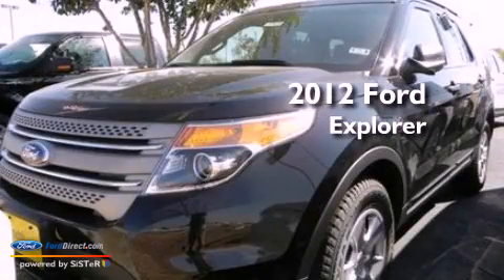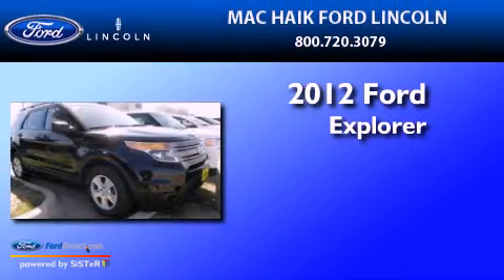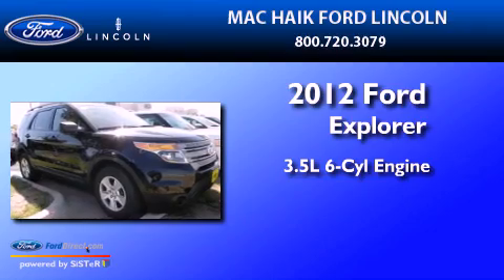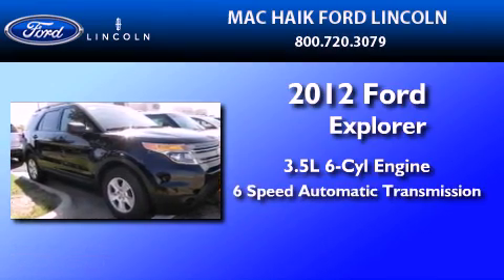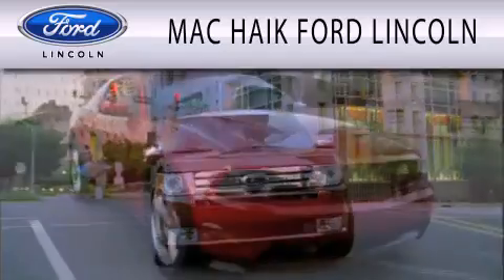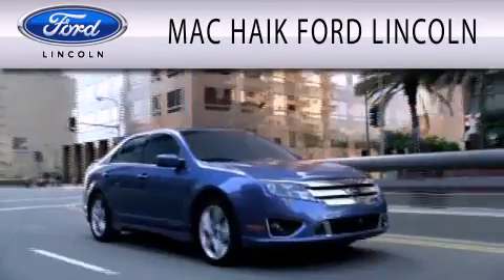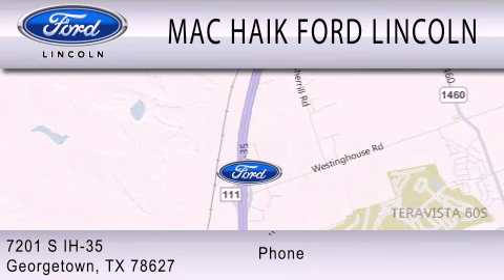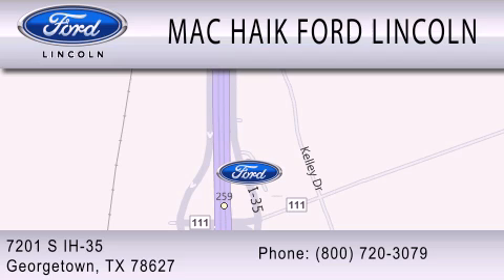2012 FORD EXPLORER TX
Year : 2012
 Make : FORD
 Model : EXPLORER
 Engine : 3.5L V6
 Trans . : AUTO 6SPD

 Stock : 120413